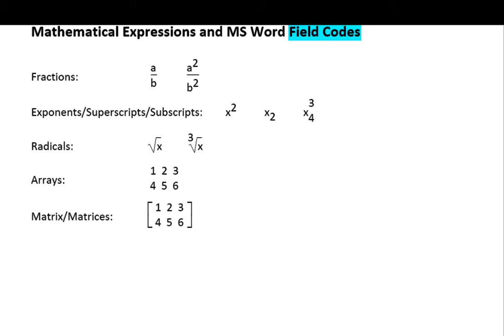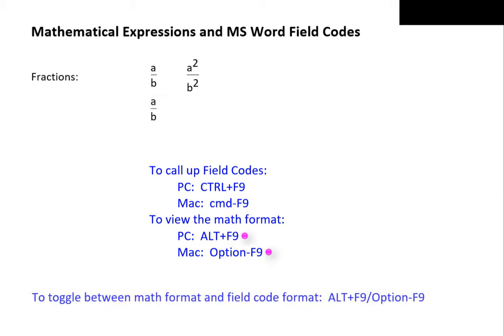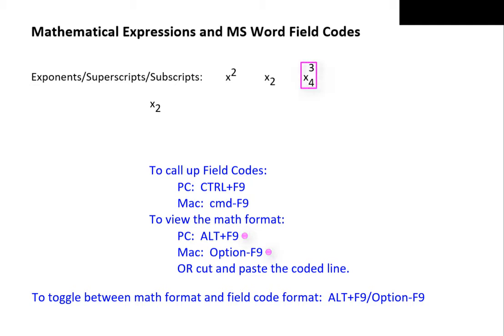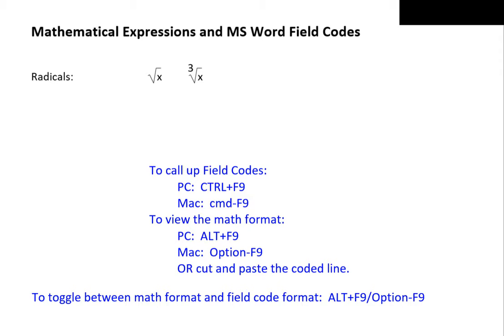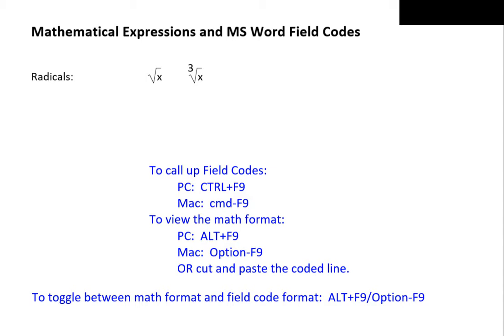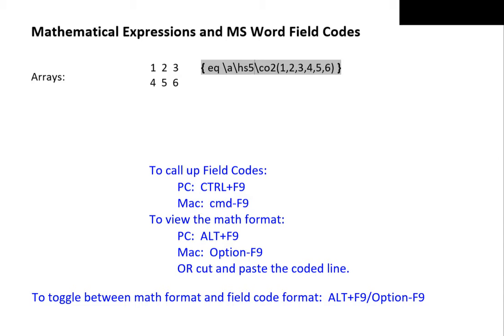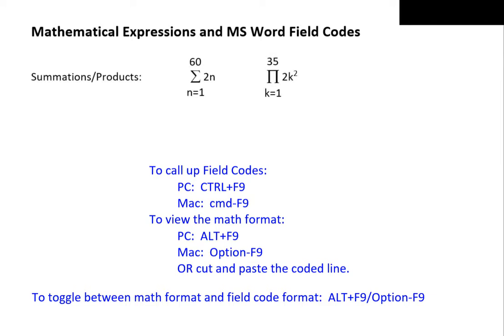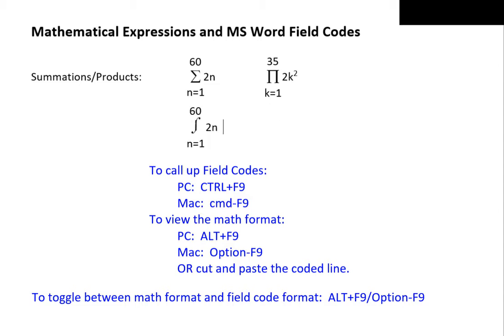Creating Mathematical Expressions in MS Word with Field Codes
Creating Math Expressions with MS Word Field Codes